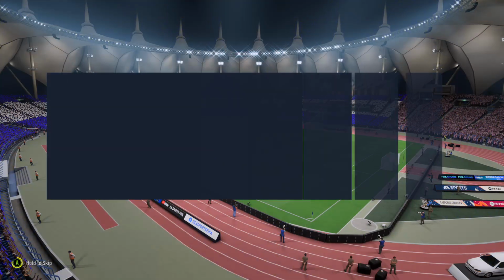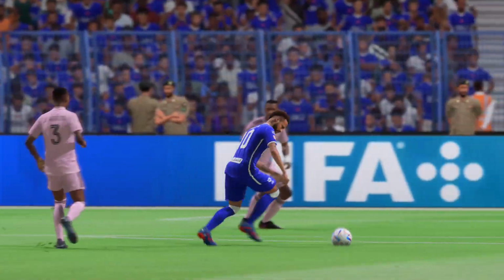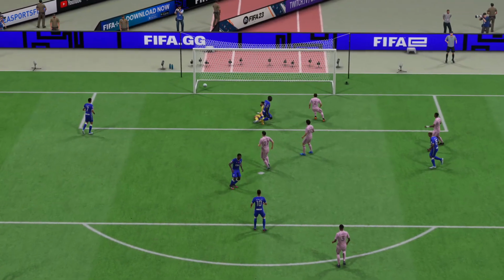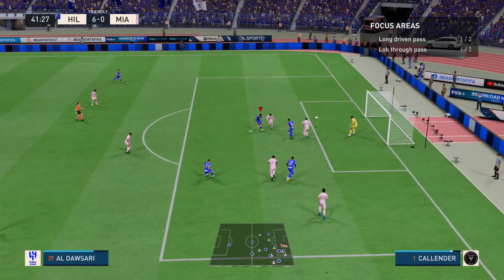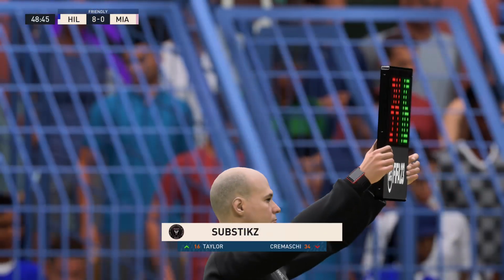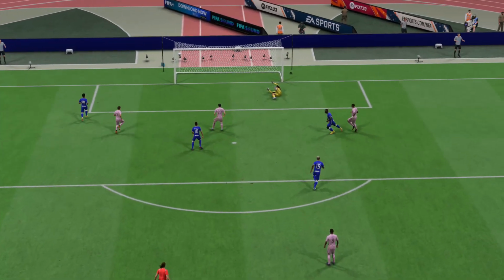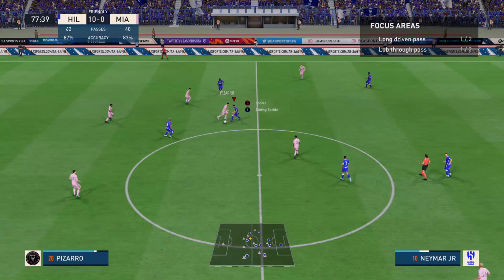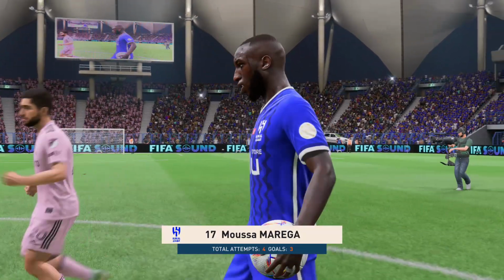Fifa 23 || Al Hilal Vs inter Miami || the day of Nymar & marega Hat Rick || gameplay Xbox one x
1: Mohammed salah
2: erling haaland
3: christaino Ronaldo
4: Harry kane
5: Nymar jr
6: Kylen Mbappe
7: hazard
8: Leonil Messi
9: Luka modric
10: Karim Benzema